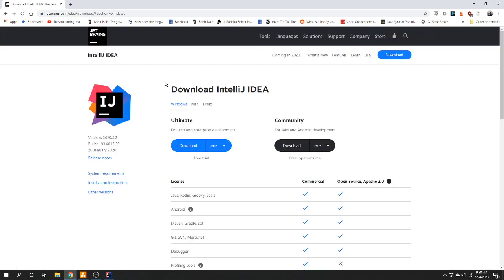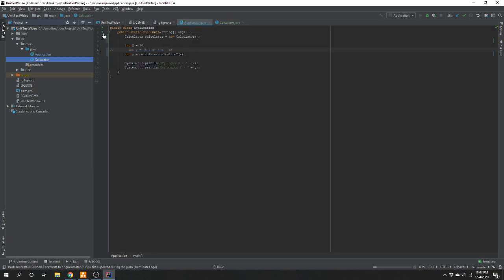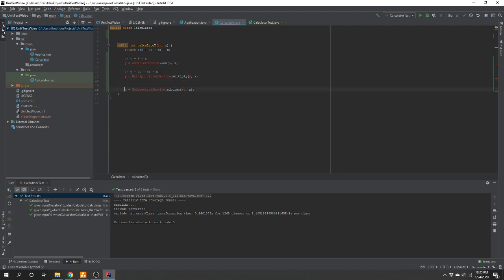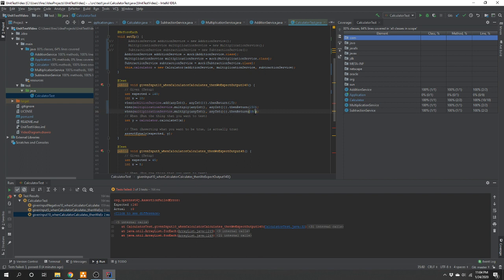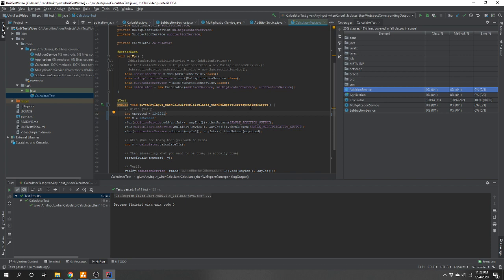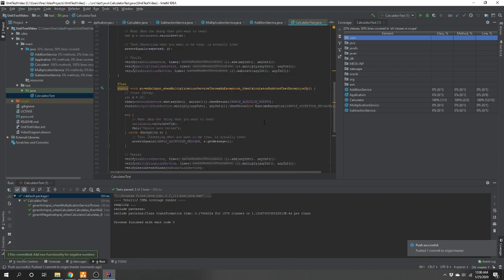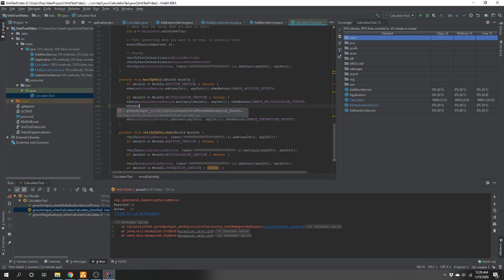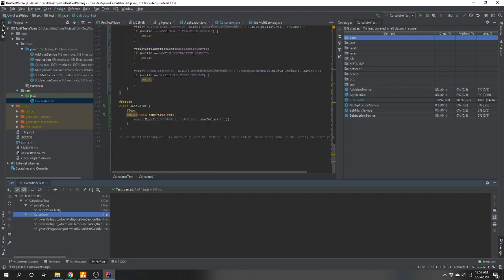Unit Testing in Java (Beginner to Advanced Tech) - Unscripted Hands On Tutorial Series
IMPORTANT: Some requirements presented in the video were incorrect. Requirements have been updated to Y = (5 + X) * X - X and Y = (((5 + X) * X) - X) * 2 to reflect the tutorials content correctly.
Beginner tech, I will show mocking, verifying, and TDD. Advanced tech, I will show mockUpUntil and verifyUpUntilAnd.

Timestamps provided at the bottom of the description, and for mobile users also provided in comments.

The advanced tech are techniques that I have created to improve maintainability, and minimize time when creating or updating unit tests. It was also discovered that these techniques helped improve  readability and organization within your business code. The advanced techniques start around 02:23:20 (Specific sections in Timestamps below)

I take no breaks during this video, but I highly encourage you take breaks yourself!

Timestamps:
00:00:00 - Introduction
00:01:08 - IntelliJ (Community Edition)
00:02:01 - DrawIO (Desktop Edition)
00:03:13 - Git
00:03:49 - GitHub
00:05:00 - 1st Problem: Y = (5 + X) * X - X
00:08:20 - Creating a Maven Java project in Intellij
00:09:48 - Creating Git Repository in Intellij and pushing it to GitHub
00:13:26 - Adding MIT License
00:16:29 - Adding .gitignore
00:19:43 - public static void main(String[] args) {}
00:23:30 - Creating Calculator class
00:32:45 - Unit Test the Calculator: Started
00:40:19 - Given, When, Then
00:45:50 - Unit Test the Calculator: First automated test completed
00:47:40 - Unit Test the Calculator: Let's create more tests
00:51:10 - Running tests with Code Coverage
00:52:08 - Arbitrary Restriction: Calculator can not directly use +, -, * operations. Use other classes
00:56:18 - Addition Service, Multiplication Service, Subtraction Service
01:05:00 - New Problem Arises? Solution: Refactoring tightly coupled code into units.
01:09:32 - Dependency Injection (DI)
01:14:46 - Discussing Integration Tests
01:17:42 - Converting Integration Tests into Unit Tests: Strategy
01:18:15 - Mocking (/w Mockito)
01:23:20 - Mockito when
01:40:45 - Discussing White-box (Glass Box) and Black-box testing
01:42:13 - Mockito verify
01:49:10 - Identify and Refactor duplicate tests if Integration Tests are converted to Unit Tests
01:56:42 - New Condition 1: Multiplication Service may throw exception
01:59:55 - How to unit test an exception
02:06:40 - verifyNoMoreInteractions and verifyZeroInteractions
02:10:00 - New Condition 2: When input is negative, use Y = 5 - X
02:12:00 - Discussing TDD and Unit Testing
02:13:50 - TDD
02:23:20 - Advanced Techniques Introduction
02:32:00 - Advanced Technique 1: mockUpUntil
02:32:20 - Advanced Technique 2: verifyUpUntilAnd (optional: verifyUpUntil)
02:36:00 - Advanced Technique 3: enum MockId
02:38:00 - Implementing and Bringing Advanced Techniques together
02:47:36 - 2nd Problem: Y = (((5 + X) * X) - X) * 2
03:11:53 - Testing multiple methods and flows in one class